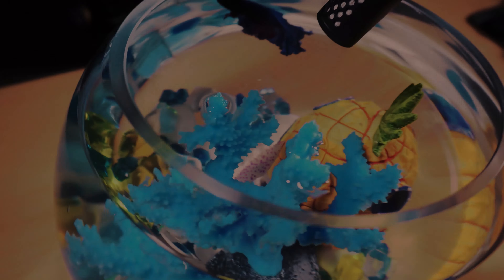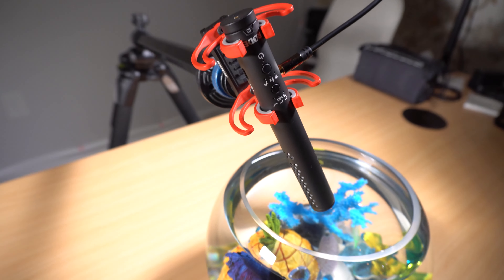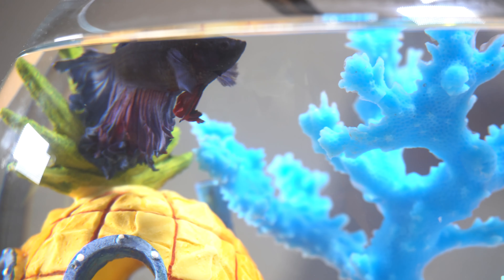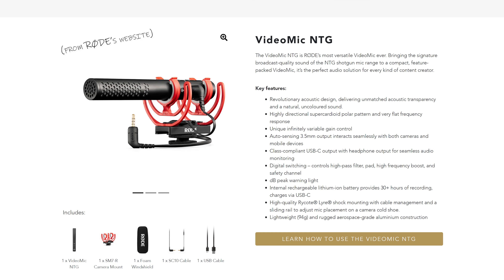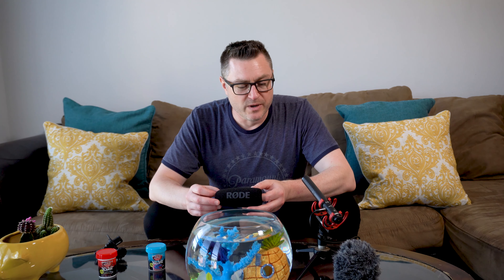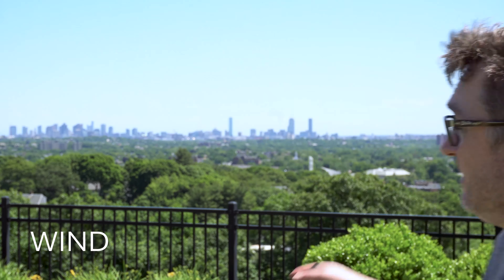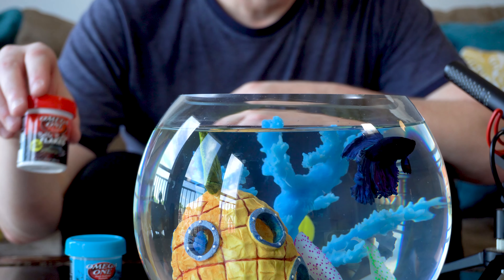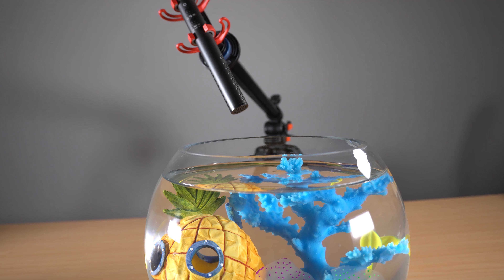RODE VideoMic NTG and The Sound of a Fish Eating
How sensitive is the RØDE VideoMic NTG? Ok, capturing fish sounds isn't a top priority for my next project, but subtle sounds like distant birds, street ambiance and other natural sounds add a ton of production value to virtual experiences. I learned a lot putting this video together and I hope you have fun watching it.

Plenty of helpful info on RØDE's site if you want more in-depth information